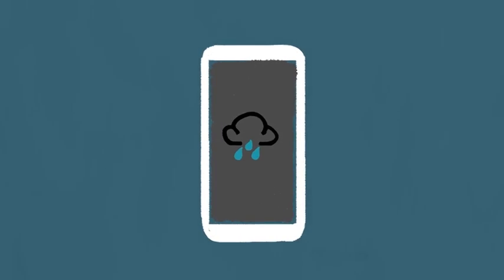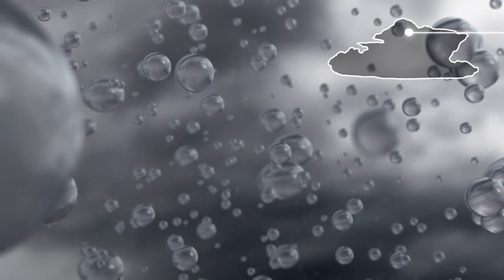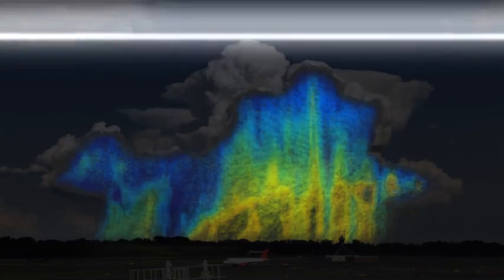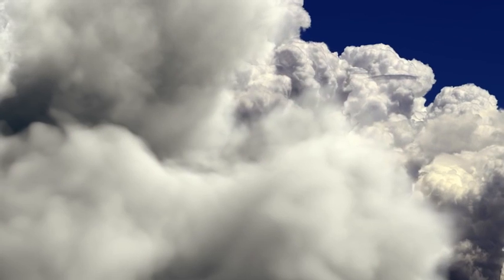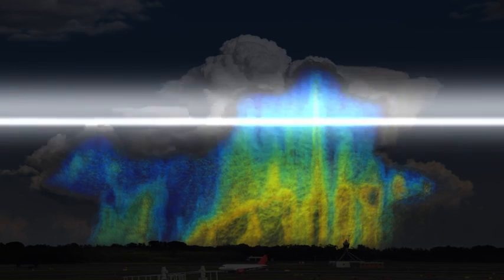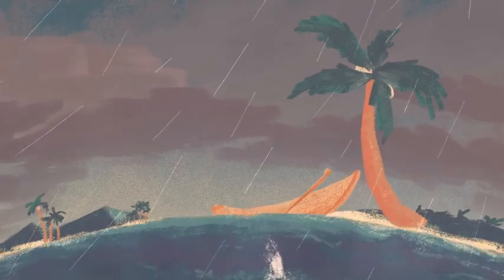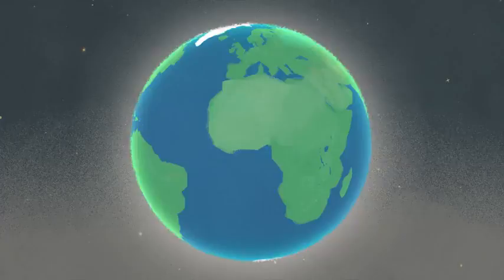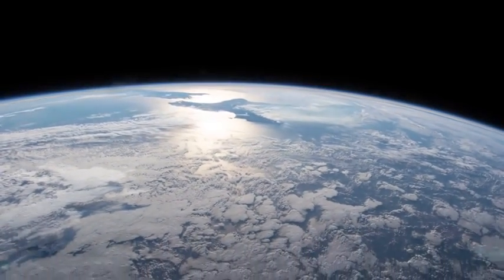Why Do Raindrop Sizes Matter In Storms